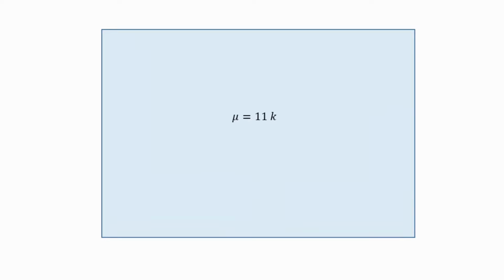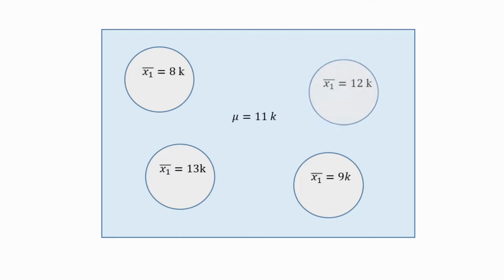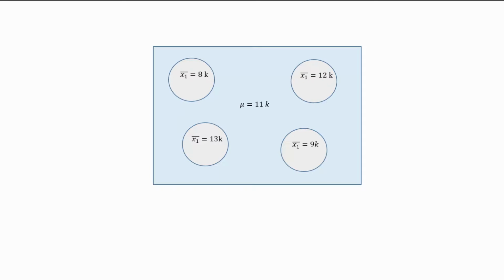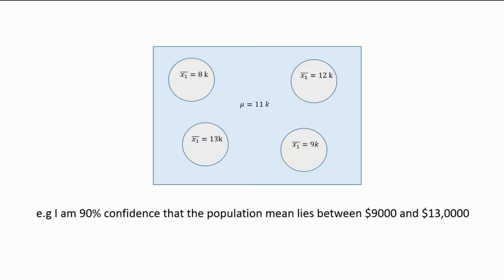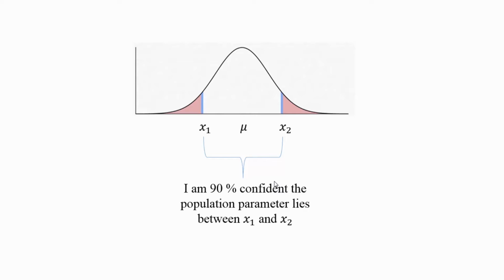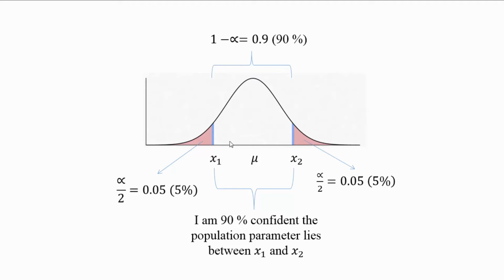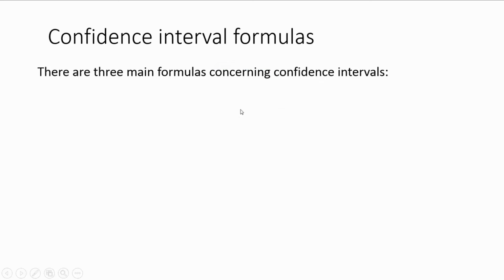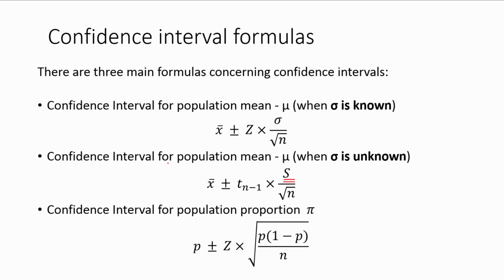Topic 6 - Confidence Intervals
An introduction to the topic.